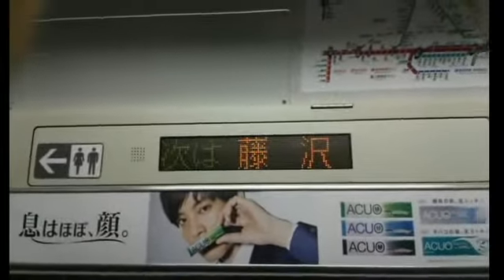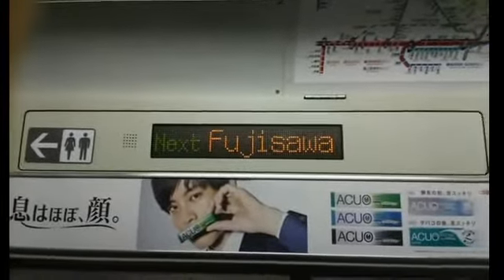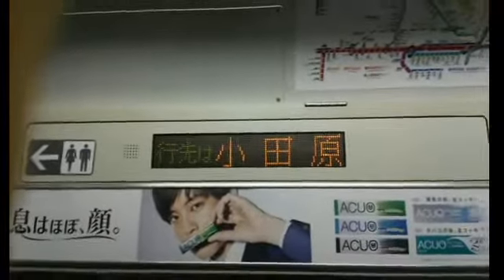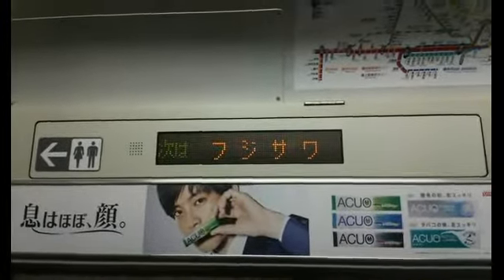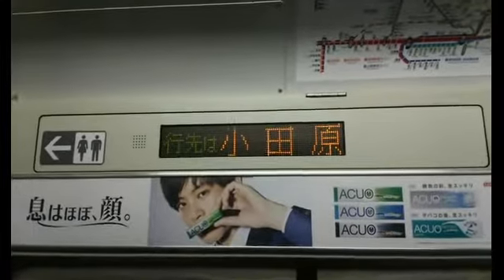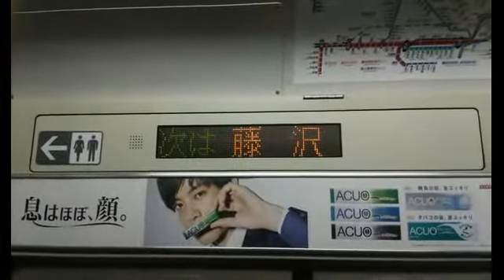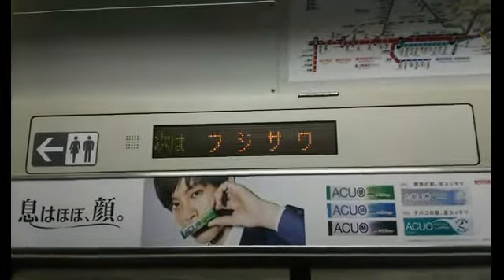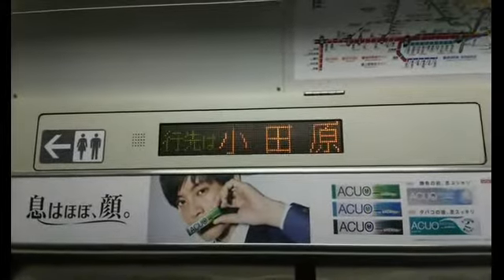E231系近郊形 VVVFインバータ更新車両 走行音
VVVFインバータ装置が置き換えられて，E233系のような音になりました。

JR東日本　小山車両センター（宮ヤマ）　U520編成
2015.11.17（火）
東海道本線（上野東京ライン）　大船駅→藤沢駅
※　途中，雑音部分をカットしました。